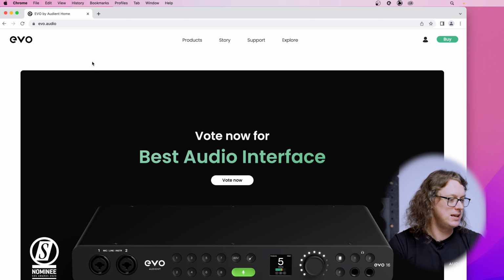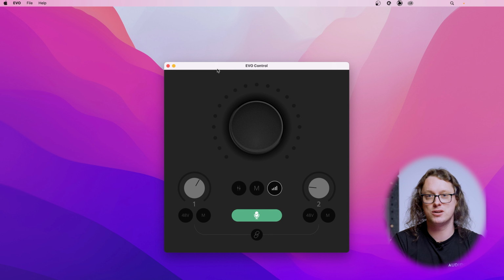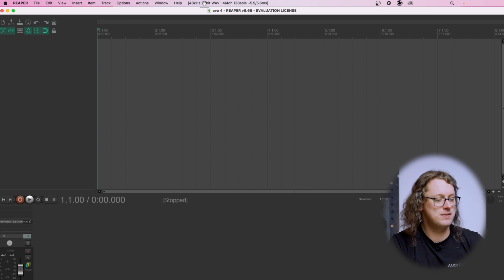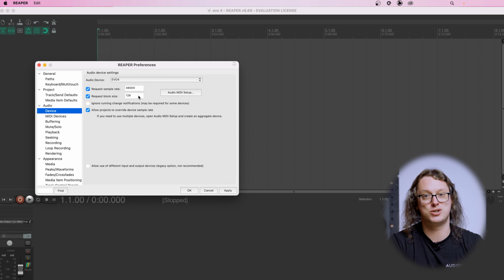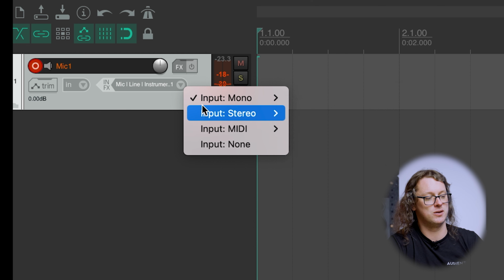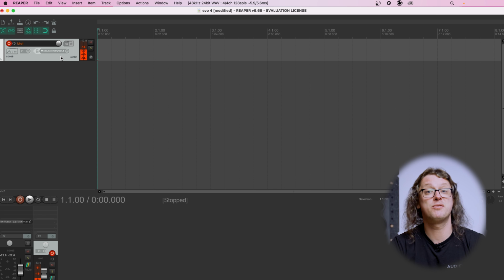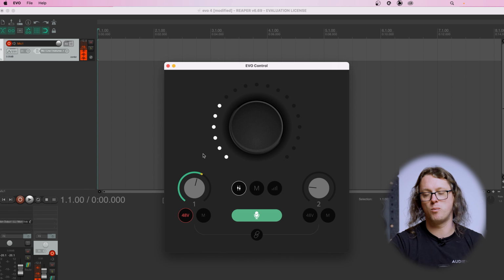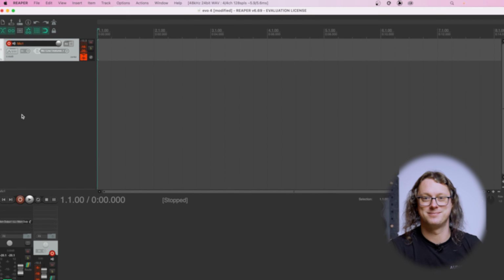Reaper 101 - Getting Started with EVO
Congratulations on the purchase of your EVO interface! Whether you got an EVO 4, an EVO 8 or an EVO 16, this guide will help you to get started using Reaper.

The first things you will need to do are connecting the interface, installing the drivers - and then setting up Reaper in the best way to suit your needs. In this way, we talk through plugging in a microphone to verify that Reaper has a working input - then set up Reaper accordingly.
Next we set up monitoring - either through Reaper or through the EVO low latency monitoring system - making sure that we don’t hear the same signal twice, which causes unwanted audio artefacts.

0:00 - Intro
0:16 - Plugging in the Interface
0:48 - Installing Drivers
1:50 - The EVO App
2:20 - Plugging in a Microphone
3:10 - Opening Reaper for the first time
4:30 - Latency and Buffer Size
6:03 - Making a Track for Recording
7:56 - Monitoring
10:03 - Double Monitoring and how to fix
10:50 - Conclusion